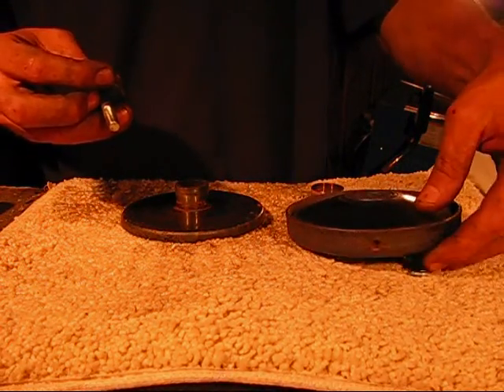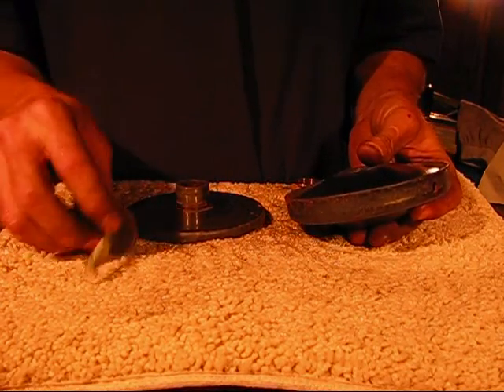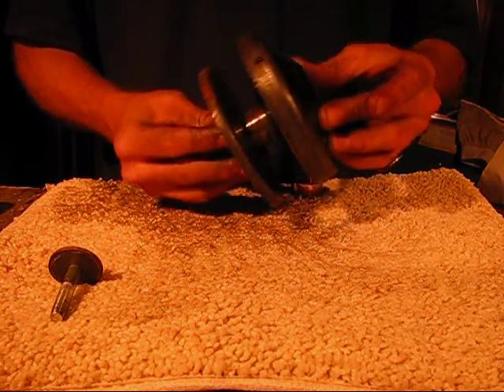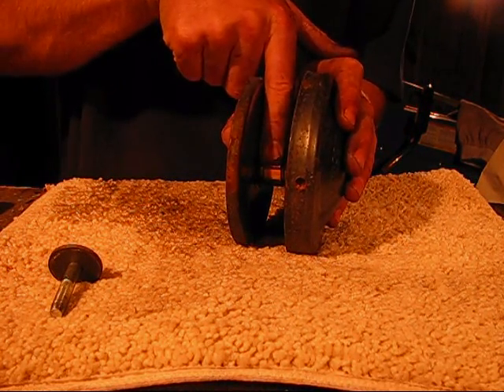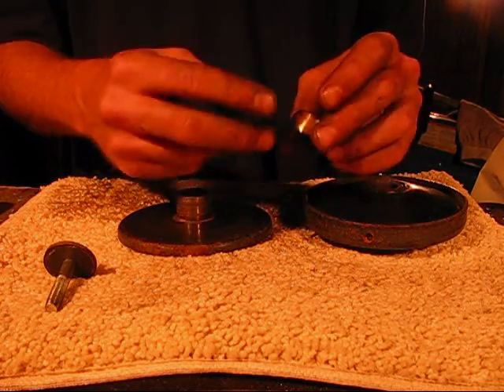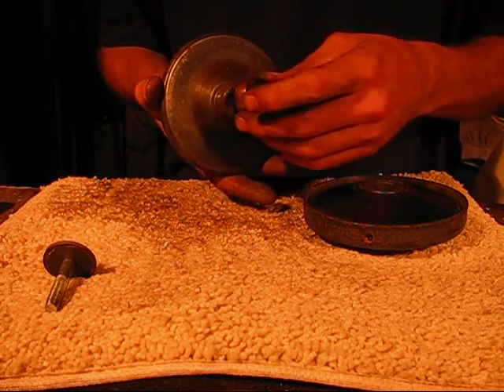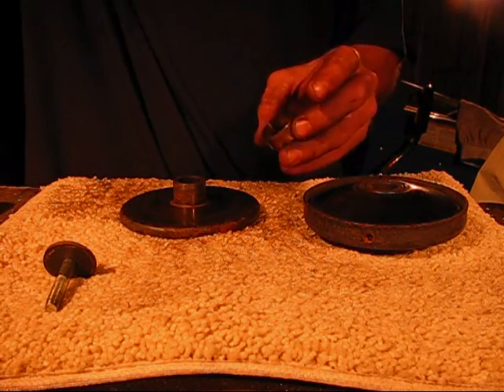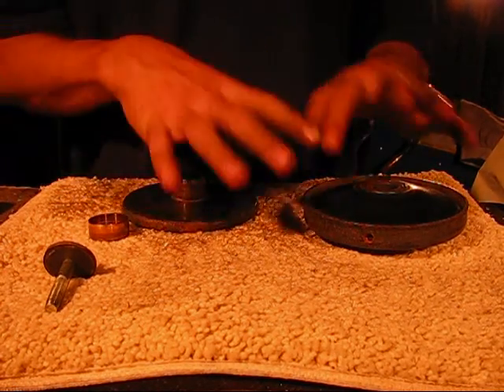█ Go Kart Torque Converter #1 ( Cleaning my Driver for 30 series Comet ) █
In this video: I remove the Driver unit off my manco go kart and show how I clean it.

Intro : I mixed useing Audacity ( Free Audio Software )